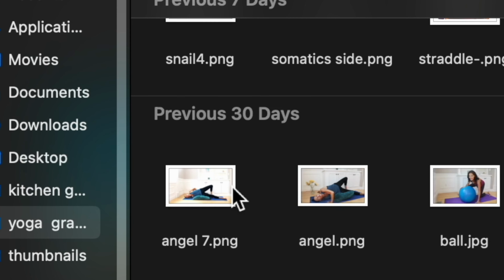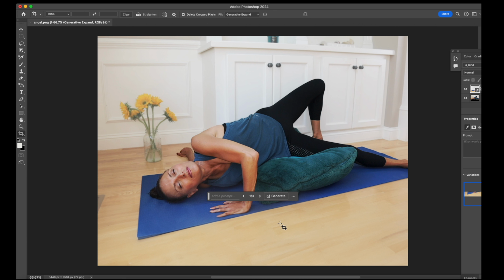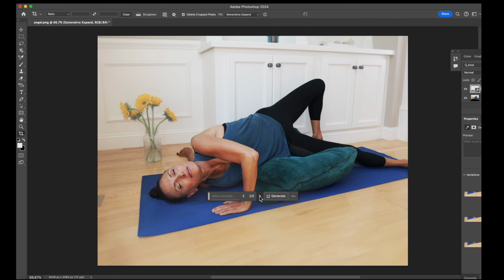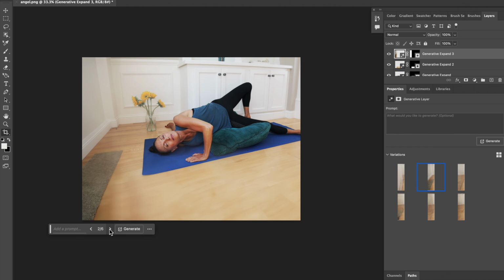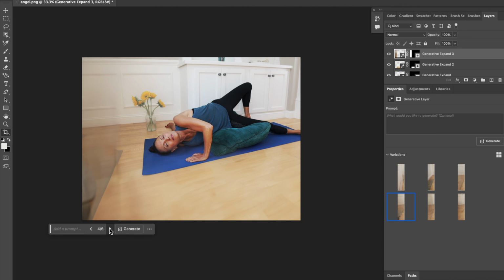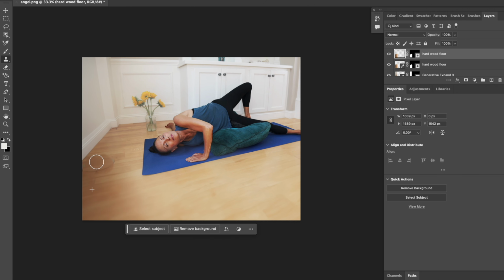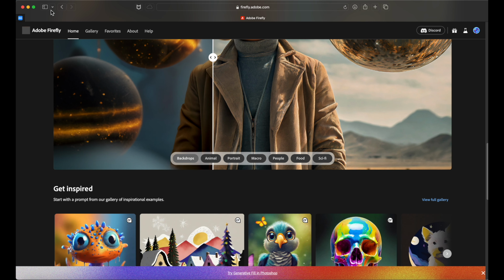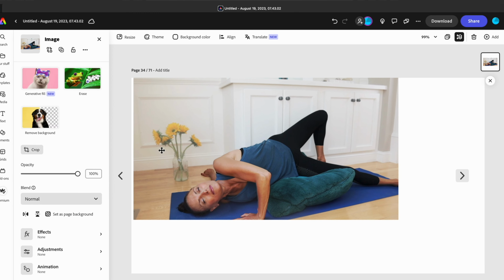Photoshop AI Generative fill fixed my YouTube Thumbnail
Hey Hey Friends - In today's video, I dive into the magical world of Adobe Creative Cloud and explore the mind-blowing capabilities of Photoshop's AI Generative Fill. Brace yourselves as I share how this innovative tool fixed my YouTube thumbnail and took it to a whole new level and gave me a HAND.

Unleashing the power of generative AI in Adobe Photoshop, I walk you through the process of using the Generative Fill tool to enhance and expand the creative possibilities of your designs. Join me on this journey as we tap into Adobe's cutting-edge technology and witness the transformation unfold before our eyes.

 Discover the ins and outs of AdobePhotos Generative Tool and learn how to leverage generative expand AI for your projects. I'll show you the ropes, step by step, making sure you're equipped to elevate your design game.

Plus, did I mention that the Photoshop AI Generative Fill is absolutely free? Whether you're a seasoned Photoshop pro or just starting your creative journey, this tutorial is packed with tips and tricks to make your YouTube thumbnails stand out in the crowded digital landscape.

Ready to take your thumbnails to the next level? Join me in this tutorial, and let's make your YouTube channel visually irresistible together.

Wondering where to find Generative Fill in Photoshop? I've got you covered! We'll explore its placement and how to seamlessly incorporate it into your workflow.

Unlock the full potential of Adobe Creative Cloud and revolutionize your creative process. Let's dive in and create something extraordinary!

Enjoy Friends!
Rebekah